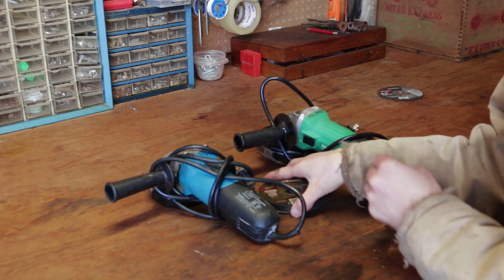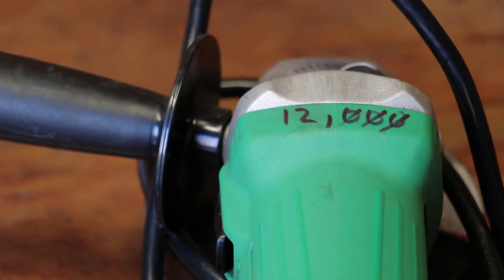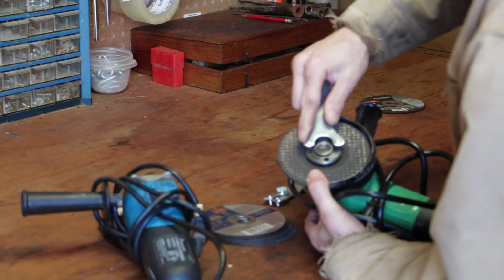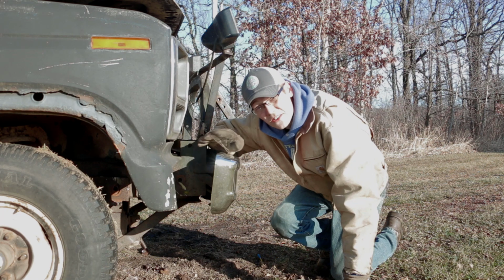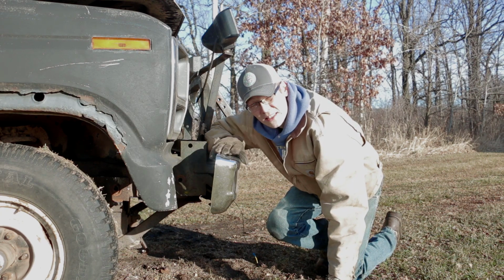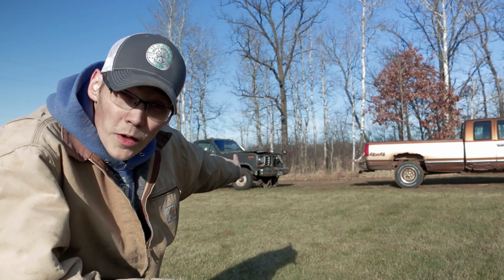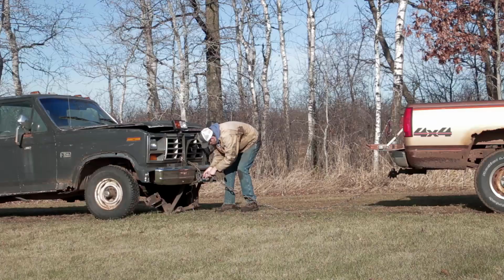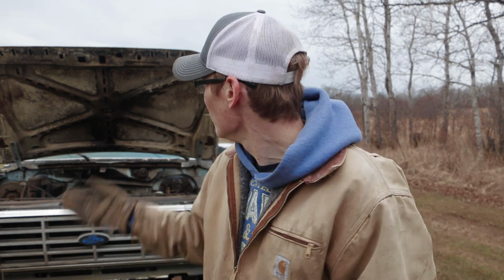Can An Angle Grinder Cut Off This Plow? - Vlog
Getting some time to get the plow mounting bracket of the old 80s Ford F150 Pickup truck. Thought I would vlog a couple of the ups and downs

Great Gear

LogOx Log Hauler

LogOx 3 in 1 Forestry Kit

Great Moister Meter (Checking if firewood is dry)

Great Skinning Knife

The Forager's Harvest (Great wild edibles book for the midwest)

Our Dream Pressure Canner

My EDC Knife (Cheap and Functional)

Send self stamped and  address envelope and I will send stickers back.